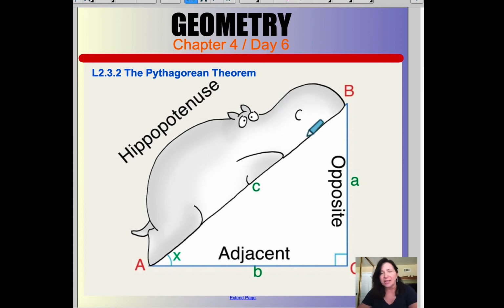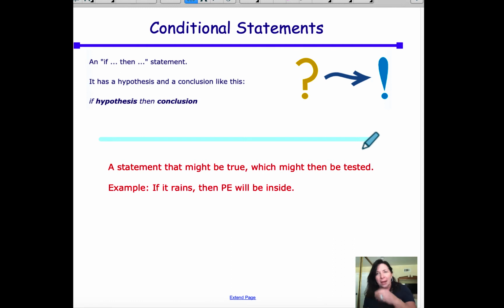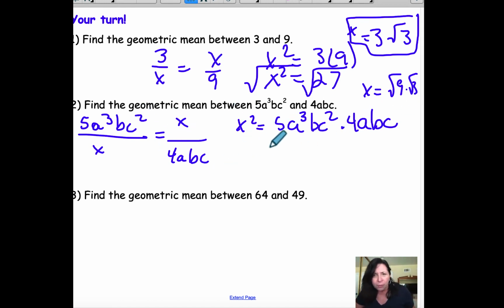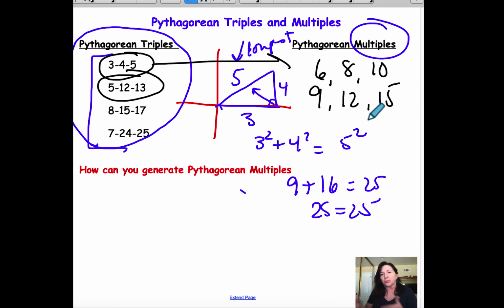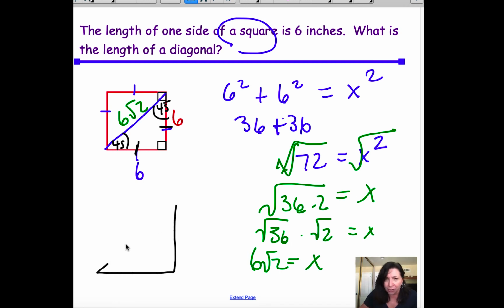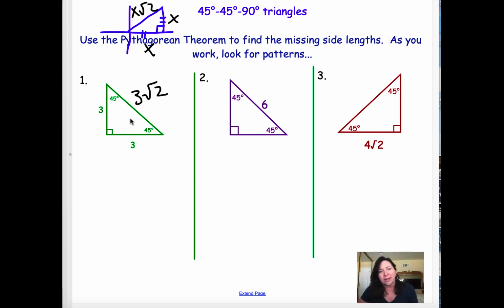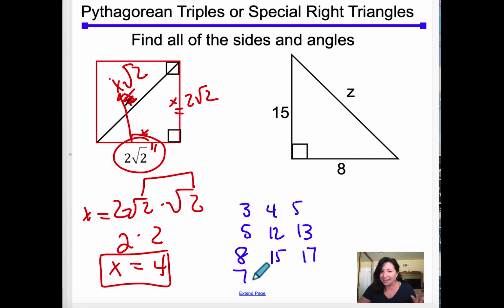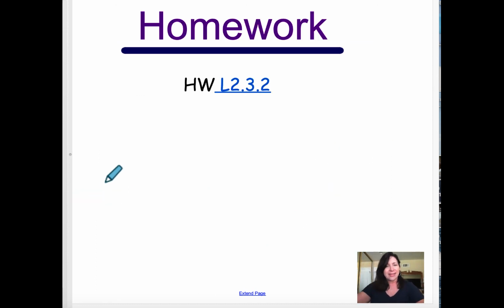GEO CH4 PYTHAGOREAN THEOREM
GEOMETRY
PYTHAGOREAN THEOREM
SPECIAL RIGHT TRIANGLES
GEOMETRIC MEANS
CONDITIONALS